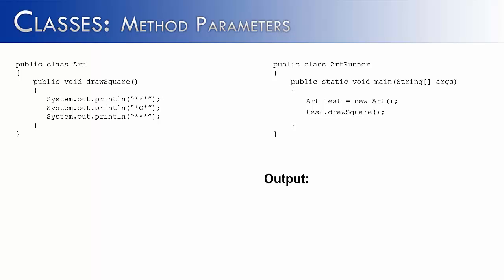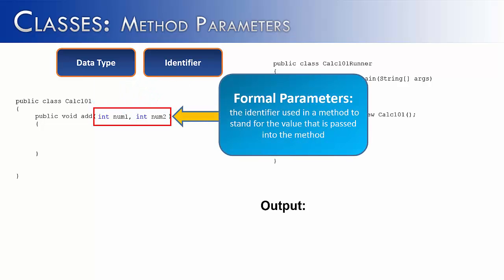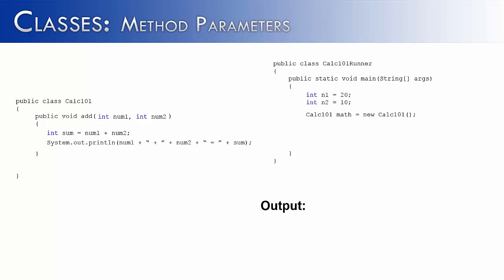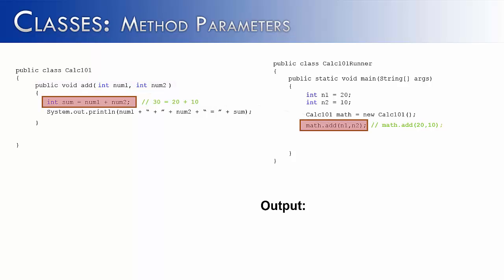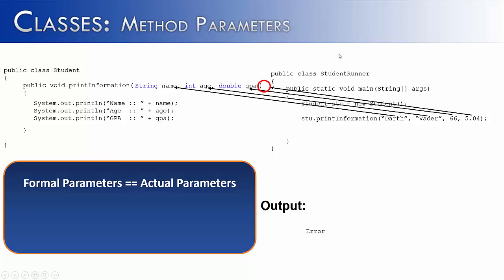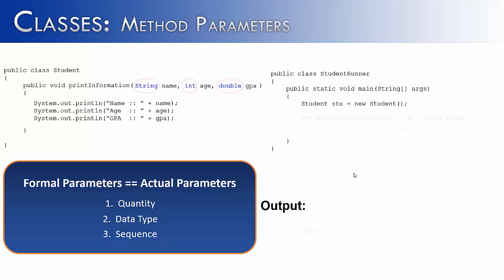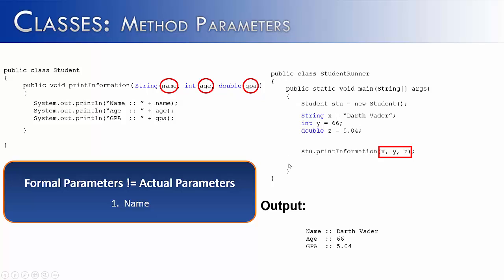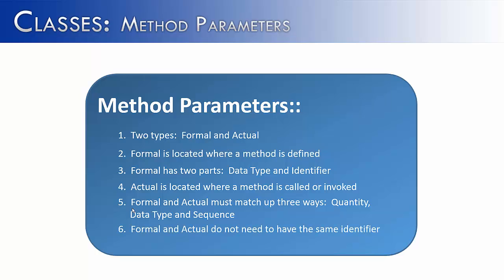Classes Part 6: Method Parameters (Java)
The video looks at how parameters are used in Java.  It defines and compares actual and formal parameters.  It shows how actual and formal parameters must match in Quantity, Data Type and Sequence.